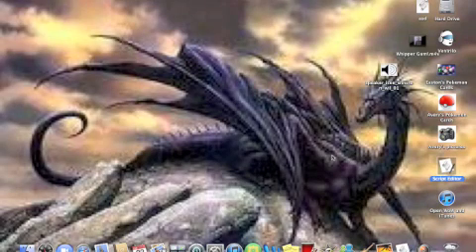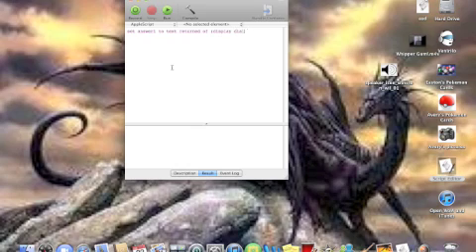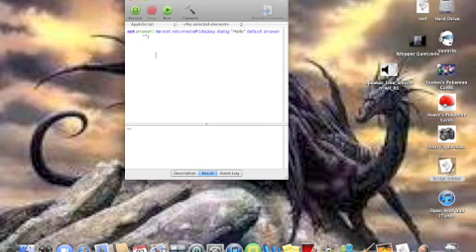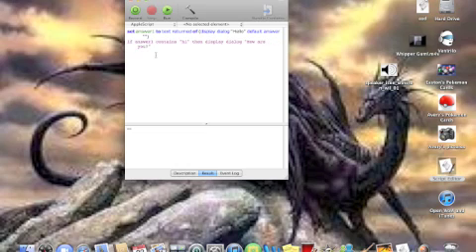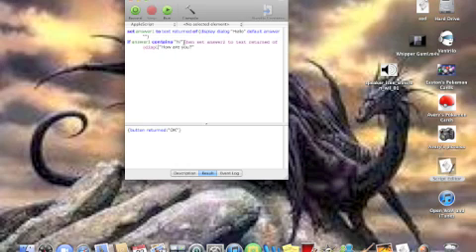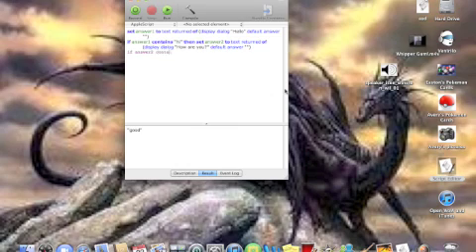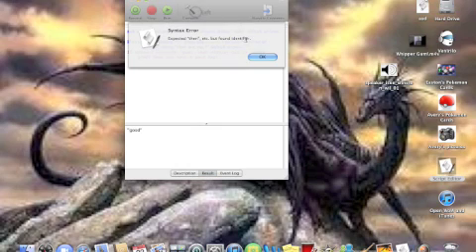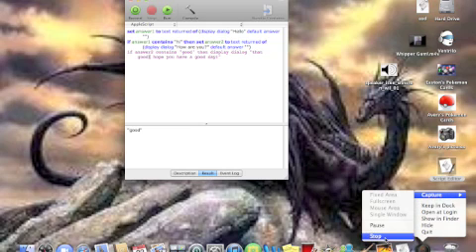How to make a simple game in Script Editor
This is how to make a simple game in Script Editor.